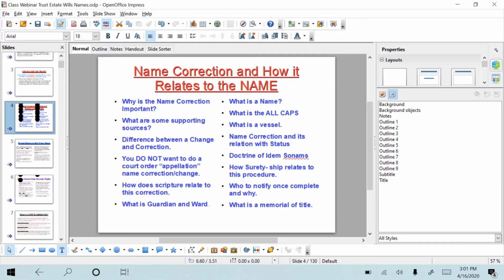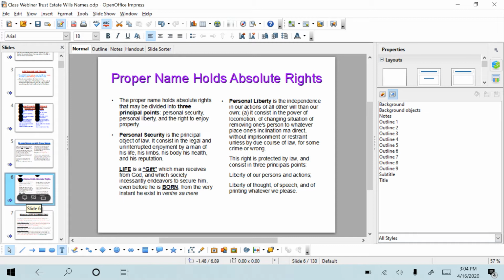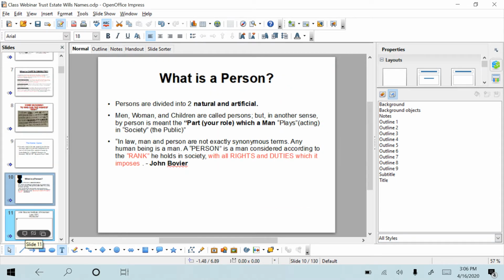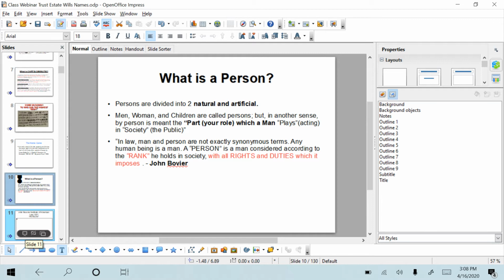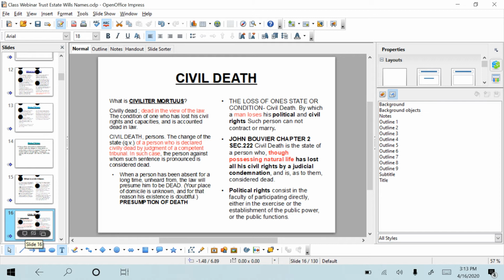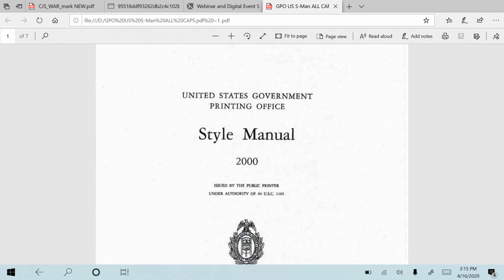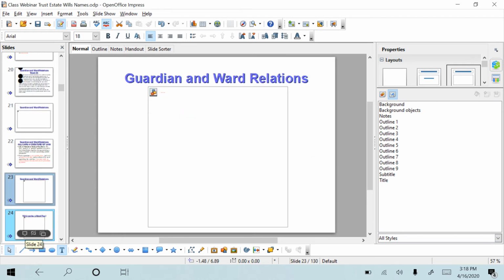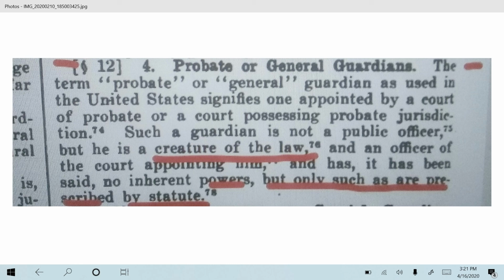Name Game pt 1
Names, Status, Rights and duties, Person(a) etc